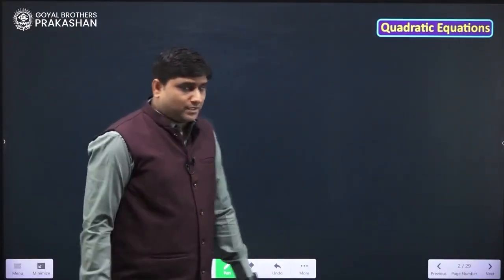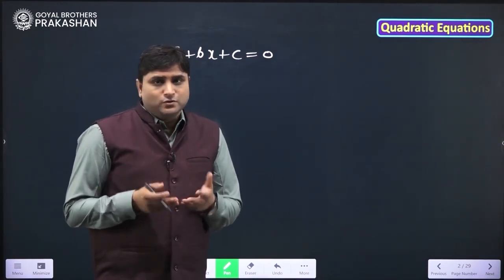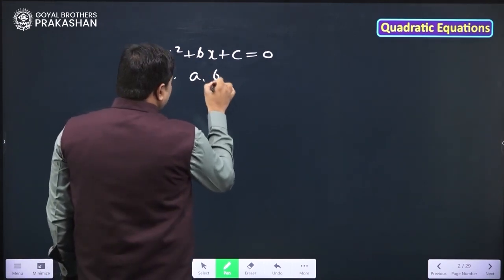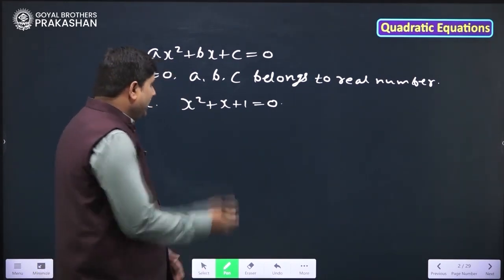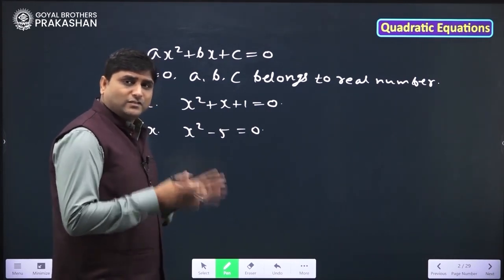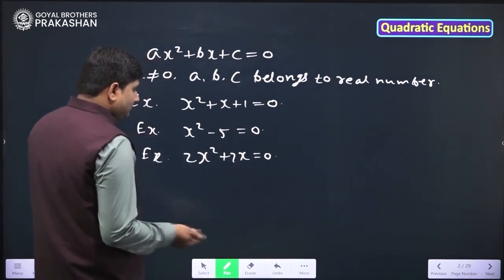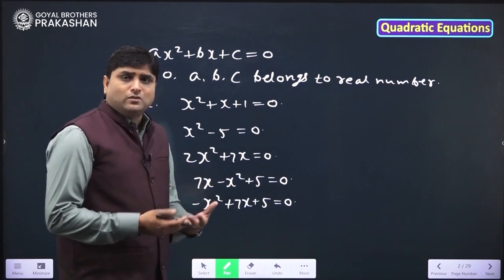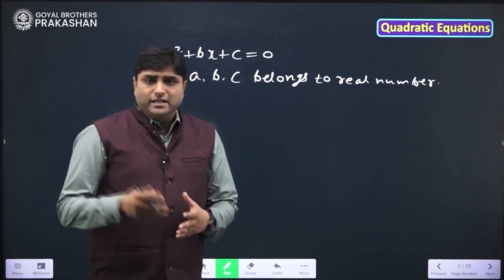Quadratic Equations | Class 10 | Mathematics | NCERT | Goyal Brothers Prakashan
What is Quadratic Equations?
A quadratic equation is a second-degree polynomial equation in a single variable

What you will learn:
- Quadratic Equations